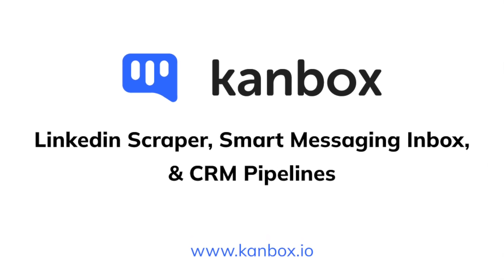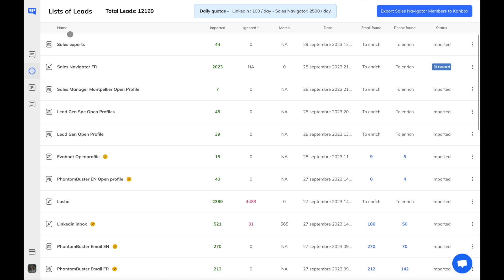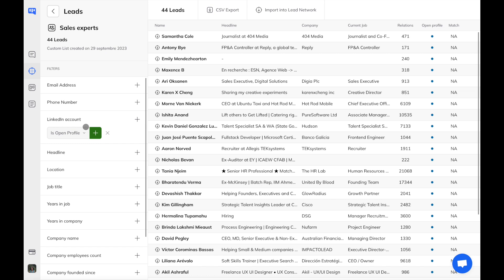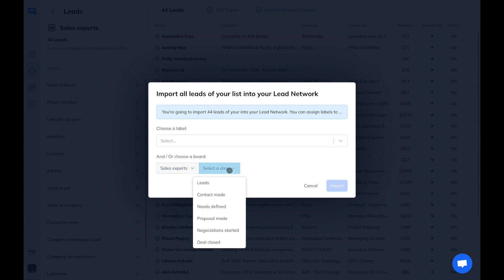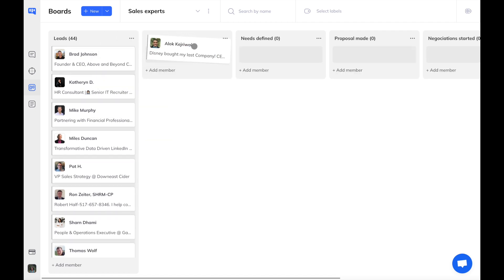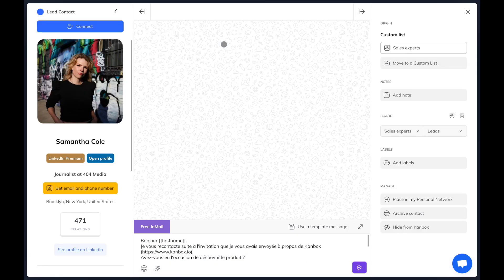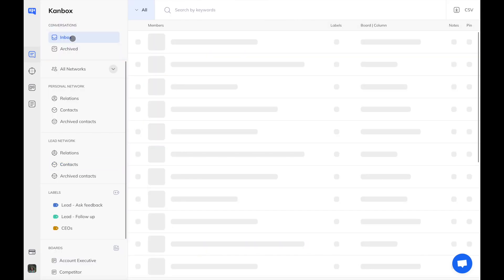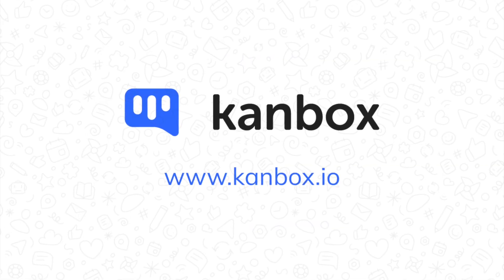Kanbox demo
How to use Kanbox to export contacts out of Linkedin, work with them in boards, and use the powerful inbox.